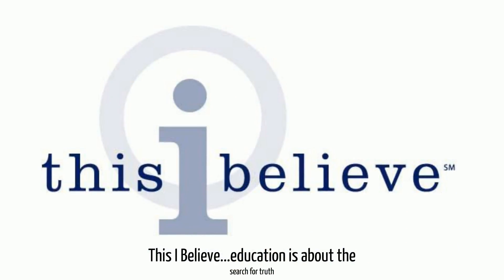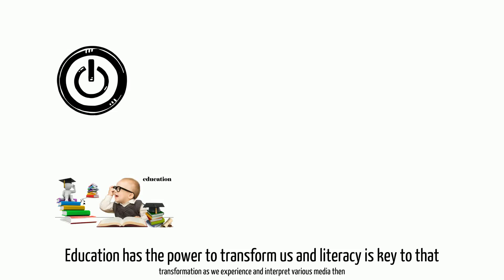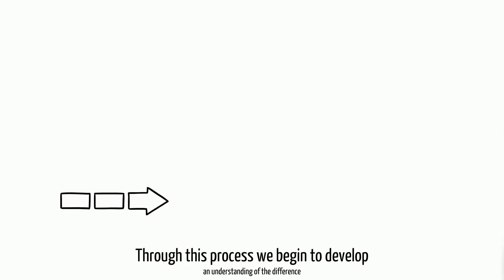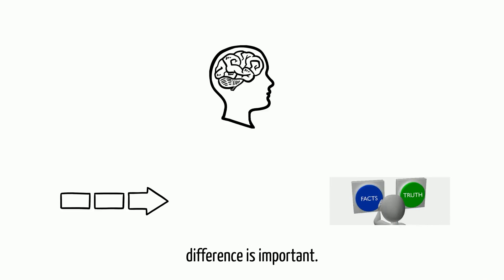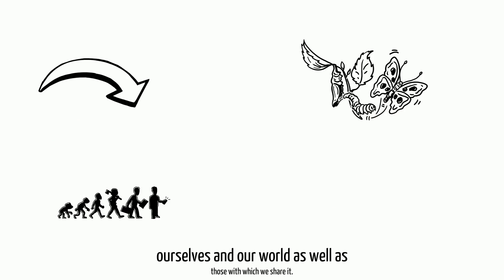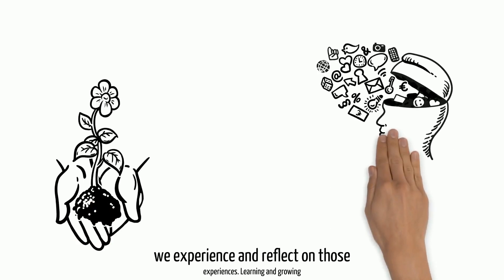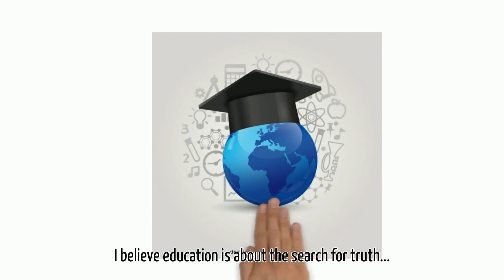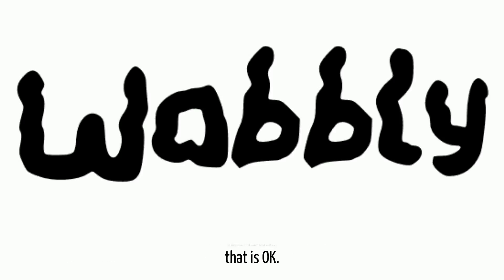This I Believe...education is about the search for truth